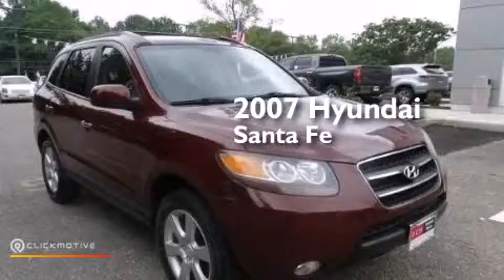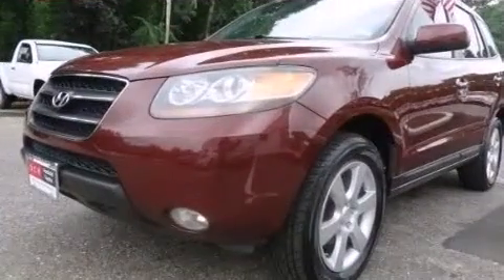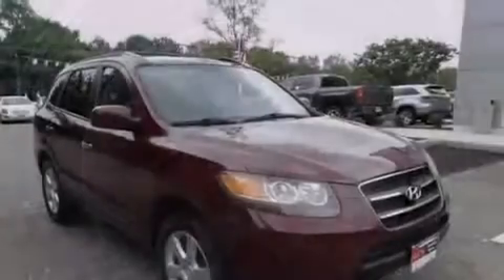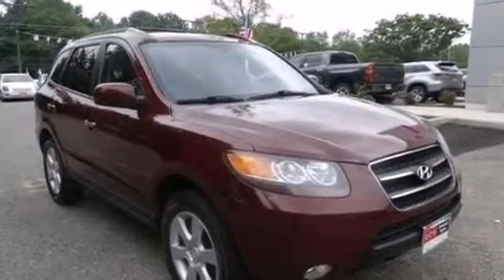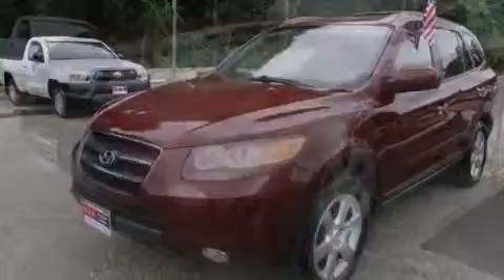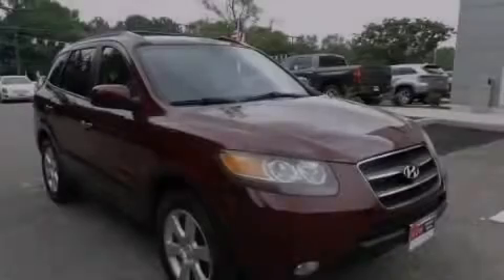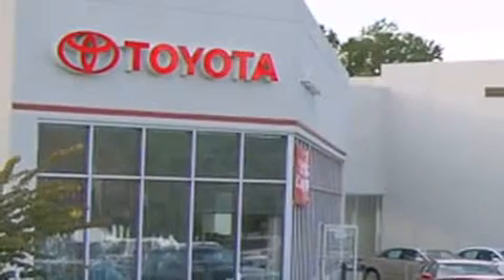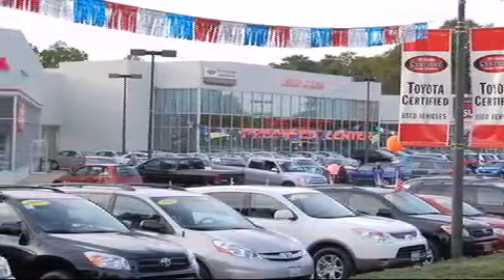2007 Hyundai Santa Fe Freehold NJ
We've been honored to serve the Freehold NJ area , we promise that your experience at our dealership will exceed your expectations ! Year : 2007 Make : Hyundai Model : Santa Fe Engine : Gas V6 3.3L/185 Trans . : Automatic Exterior : Dark Cherry Red Miles : 142,437 Stock : FT42109A DCH Freehold Toyota 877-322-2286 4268 Route 9 South Freehold , NJ 07728